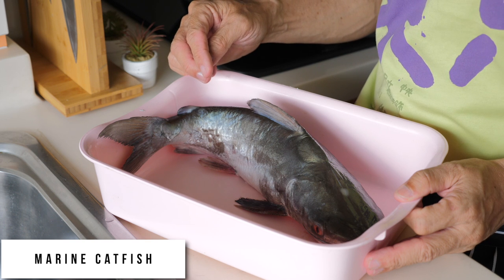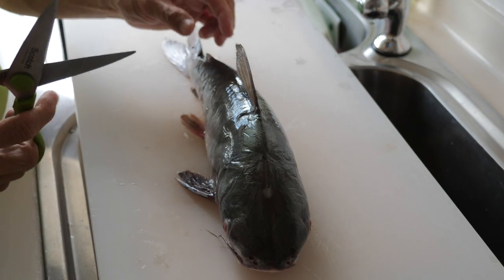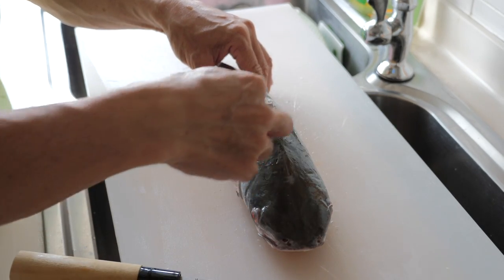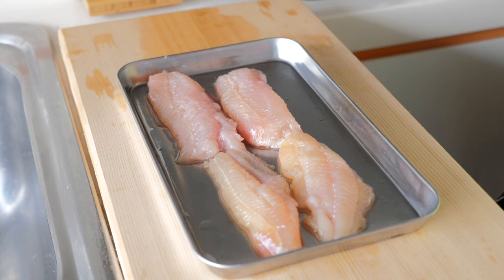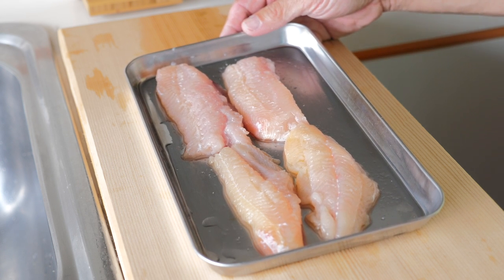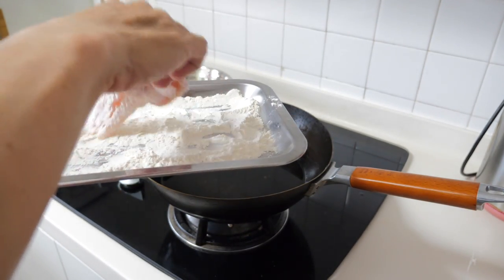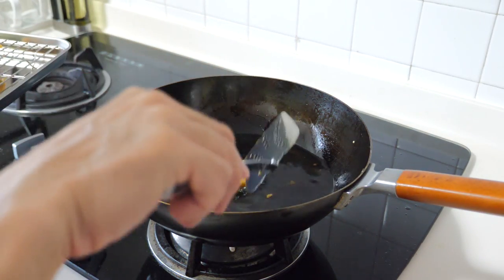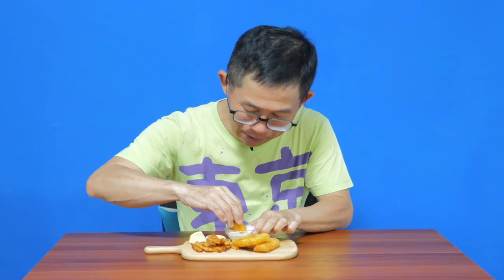Catfish - Great For Fish & Chips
Ingredients:
Fish Fillet 400 gram
Potatoes x 2
Batter Recipe:
Corn Flour x 40 gram
Plain Flour x 100 gram
Baking Powder x 1 teaspoon
Curry Powder x 1 teaspoon
Salt x 1/2 teaspoon
Cold Beer x 200 ml

Served with homemade Tartar Sauce

Track 1
Roa - Breathe

Track 2
Roa - Drops

Track 3
Roa - Smile